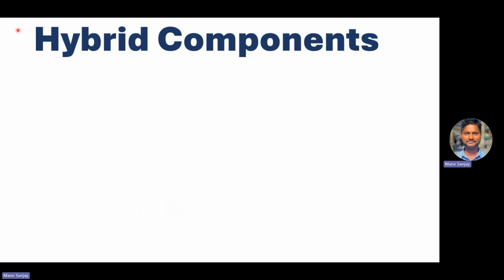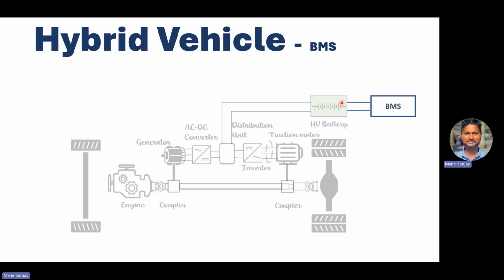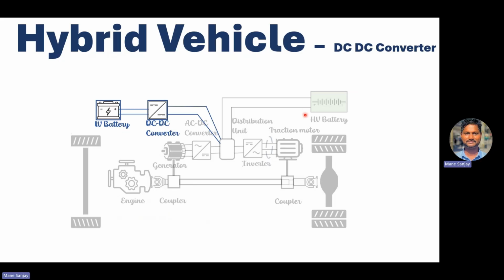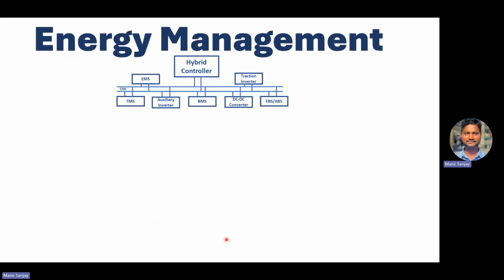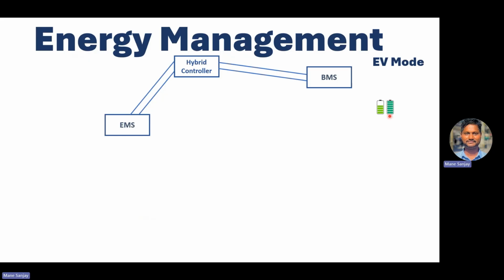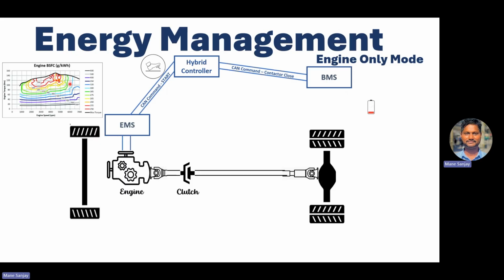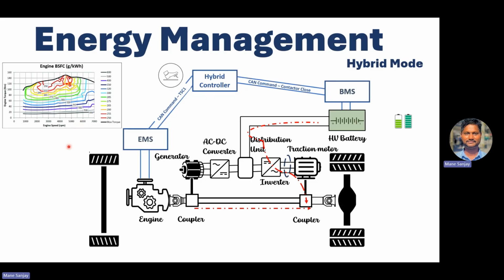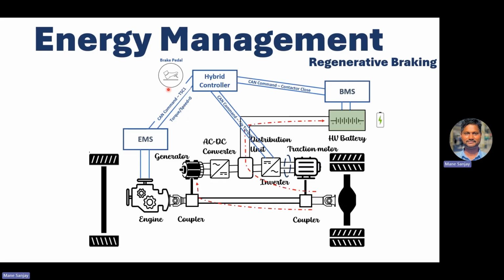Energy Management Strategy for Hybrid Vehicles | Hybrid Vehicle Control Strategy | Hybrid Controller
Energy Management Of Hybrid Vehicles | Principle of Hybrid Vehicle Control Strategy | Energy Management | Hybrid Vehicle Components | Hybrid Vehicle Controller | BSFC Maps | Fuel Consumption | Principle of Regenerative Braking | DC-DC Converter | Engine Management Controller | Battery Management System | Traction Inverter | Power Distribution Unit | Coolant Systems in hybrid Vehicle | Fundamental of Hybrid Vehicle Controller | Basic of Energy Management in Hybrid Vehicle.